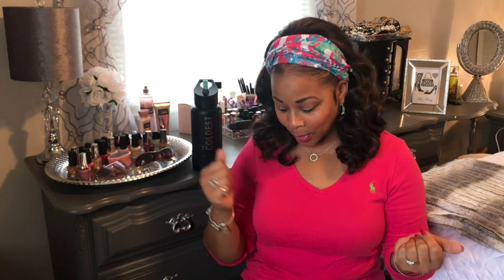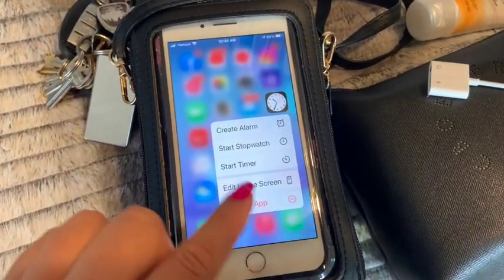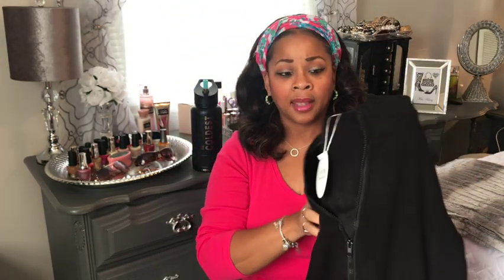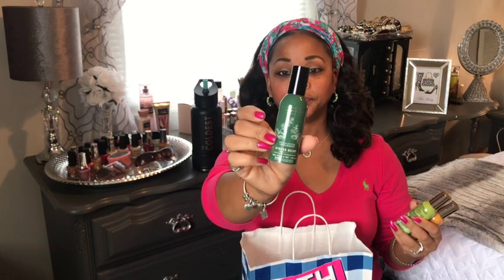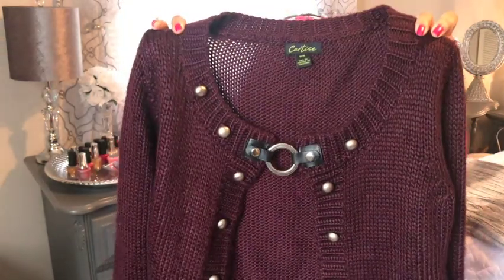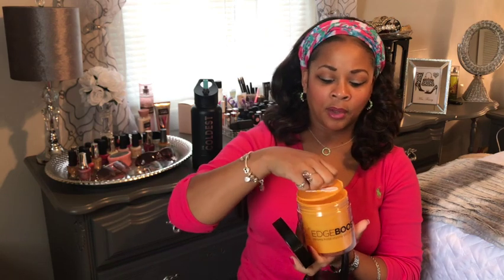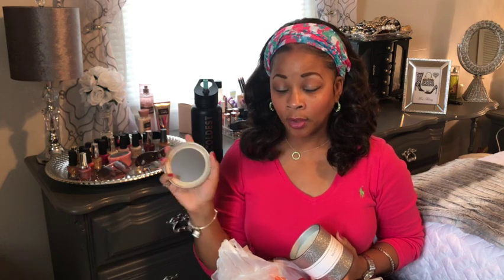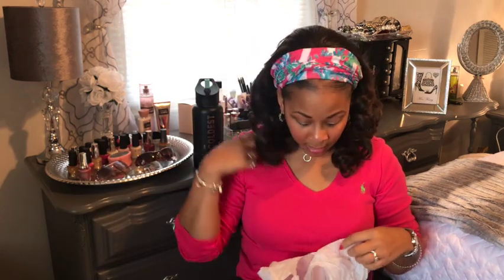Amazon Haul, Target Haul, Bath & Body Works, TJ Maxx & A Hair Store Haul Too!!!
🍃 I HOPE YOU WIN!!! 🍃💦

***AMAZON PRODUCT LINKS:
1- Black Shoe Sock Sneakers...
2- Black Zip Up Jersey Knit Jacket ~
3- Black Cross Body Purse ~
4- iPhone Headphone Adaptor & iPhone Charger
5- Finger Rings Gold or Silver ~

Hey Tracie's Place Fam!!! There were a few things I needed to purchase so I thought I'd share! Annndd… welcome to Tracie's Place! I'm Tracie, and I'm glad you've joined me for my new video! Also thumbs me up... "Like the Video!" LOL It helps me out in getting the video to more people who may want to see videos like these!

Tracie’s Place
Cincinnati, Ohio
                  45240